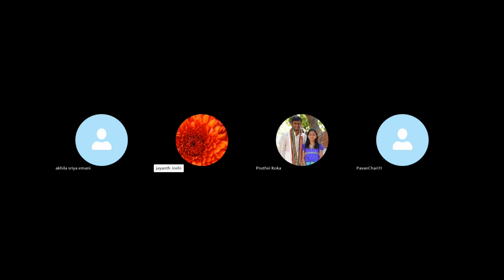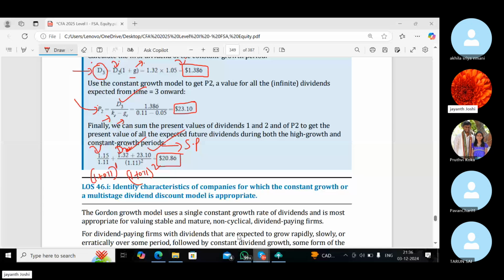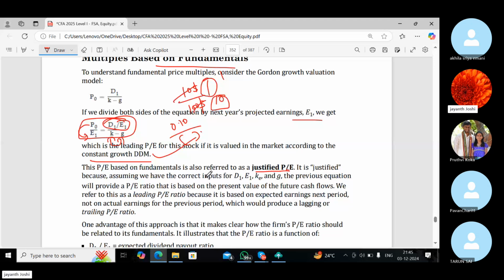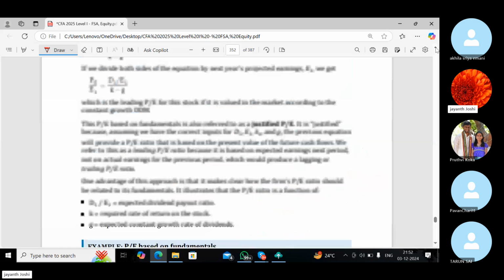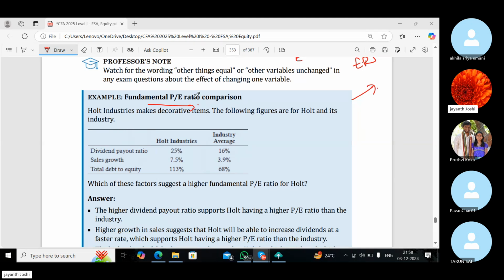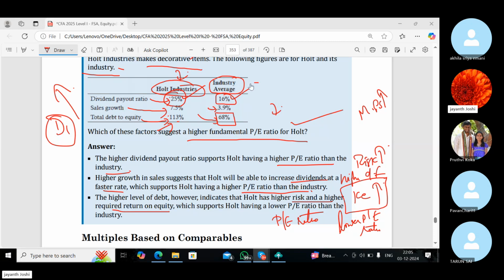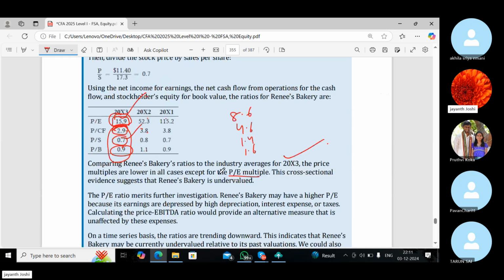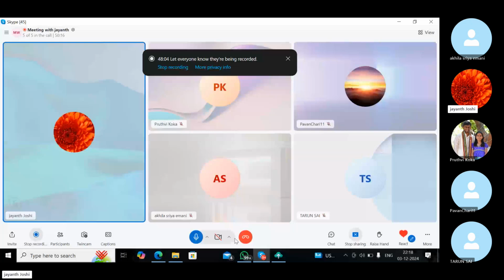EQUITY VALUATION CONCEPTS AND BASIC TOOLS CFA LEVEL 1 VID 2